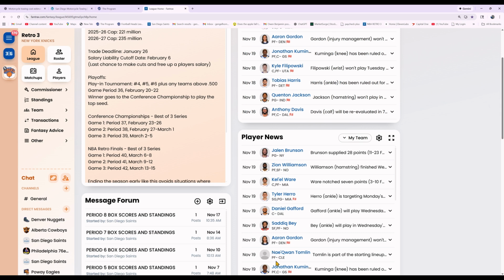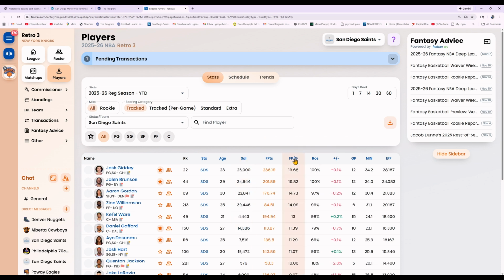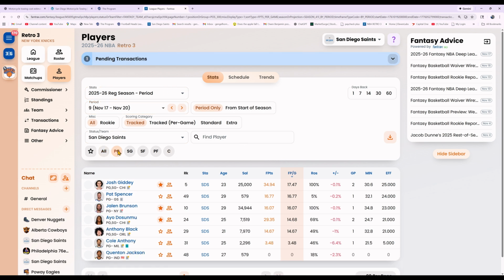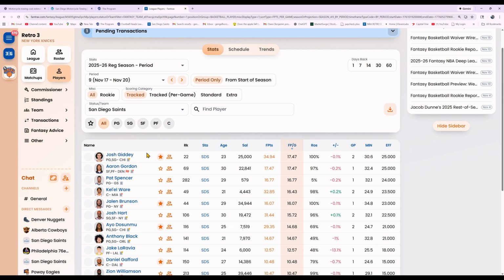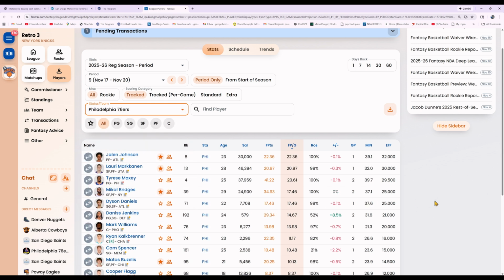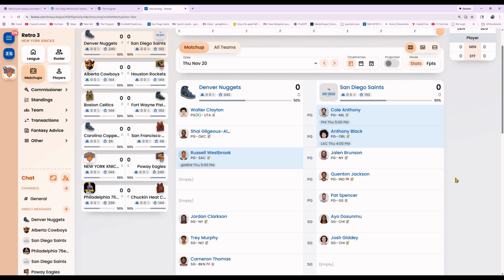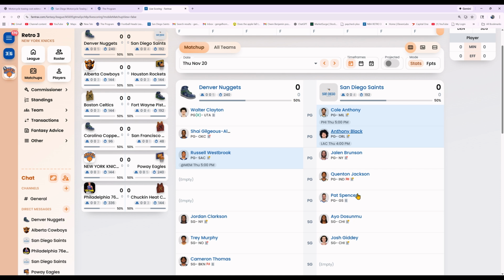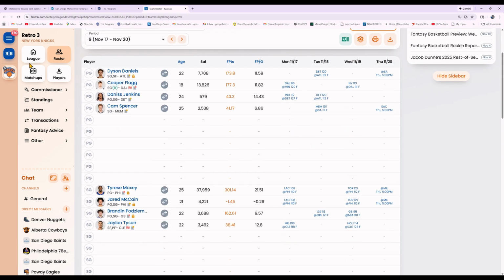How to View and Analyze Your Basketball Roster/Free Agents on Fantrax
This video is a quick one covering the best way to use Fantrax to manage your NBA Retro Fantasy Team